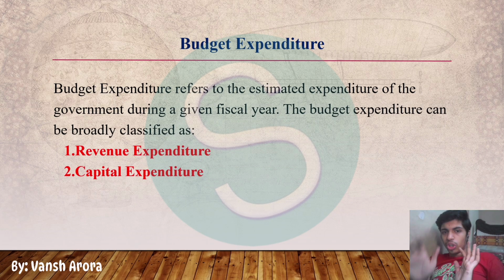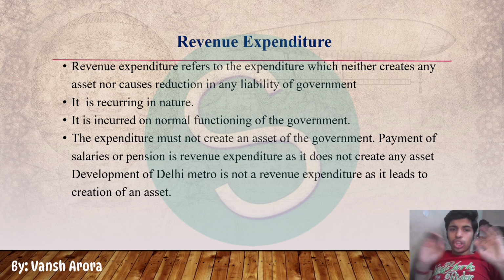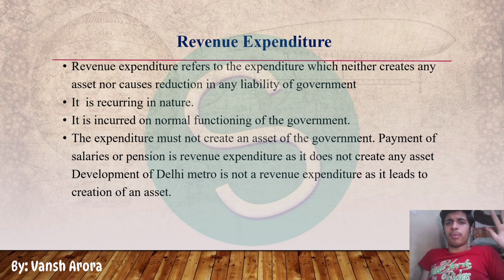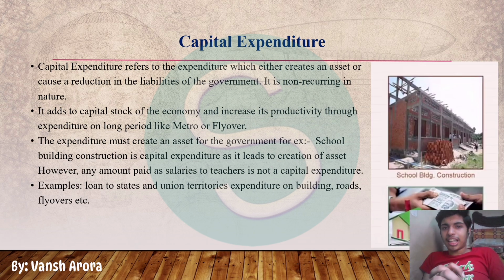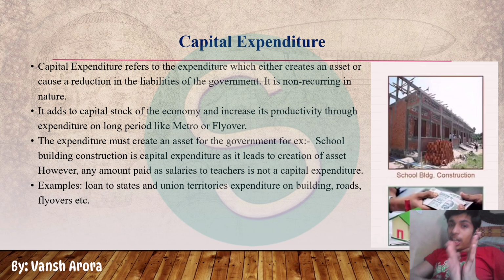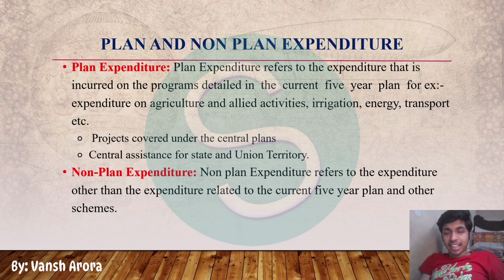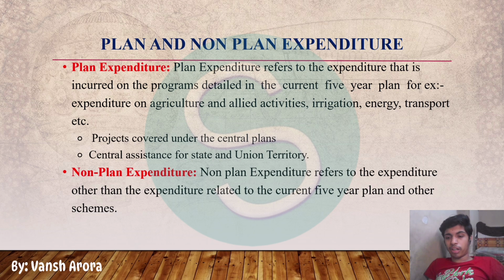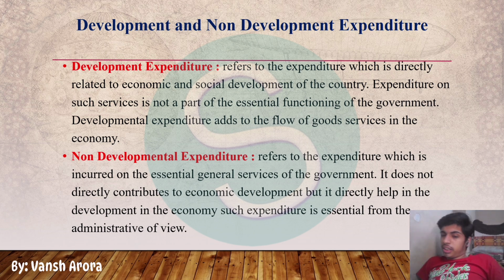Class 12 Macroeconomics Unit-4 Part-4📚